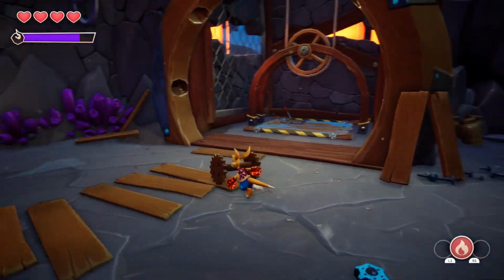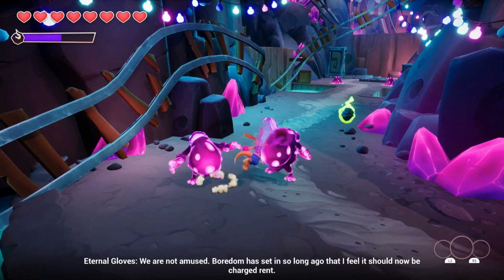Kao the Kangaroo PS5 Review - Don't Skip It! | Pure Play TV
Kao the Kangaroo is a fantastic platformer that calls back to the days of gaming when things were much simpler. It's a simple game, yes, but it's full of charm and there are lots to do - perfect for gamers old and young.

You can support our lovely team by joining our YouTube membership!